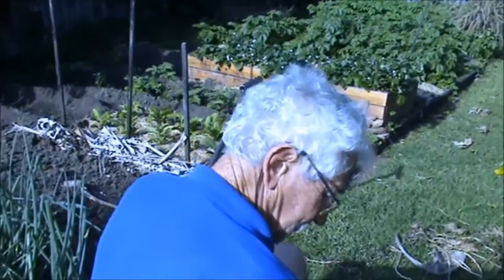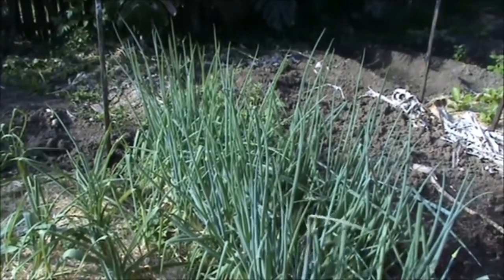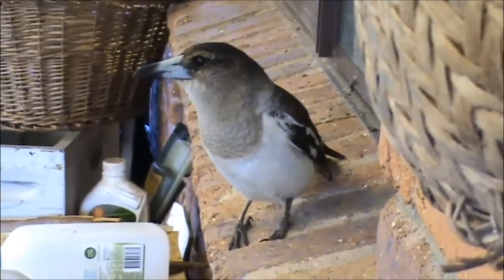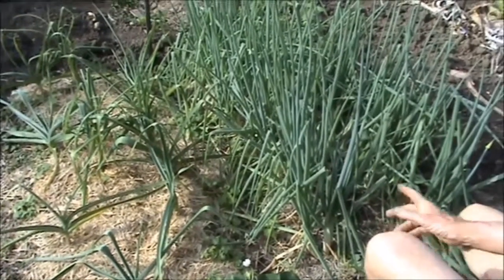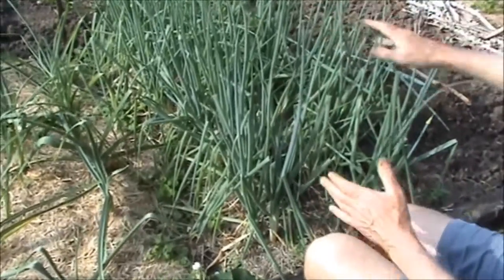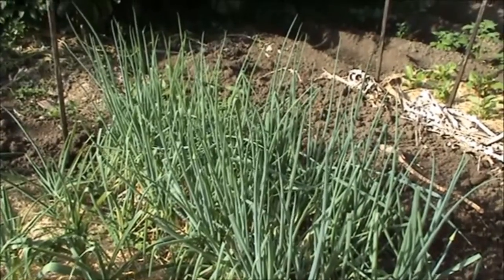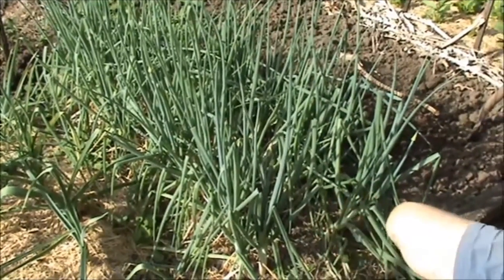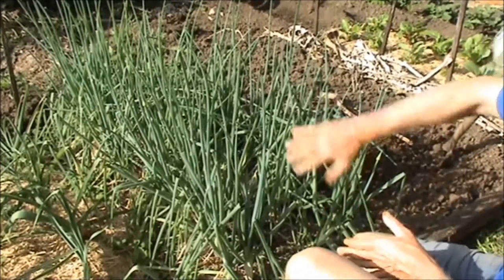Red Shallot Strategy & Butcher Bird Song.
I couldn't resist making this video of the butcher bird singing a beautiful song for me while I was working on my shallots.